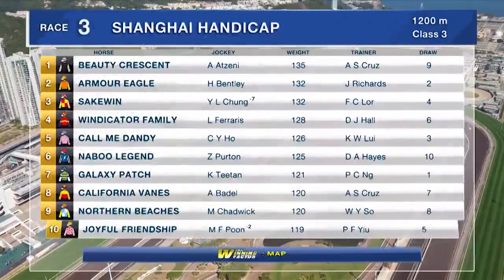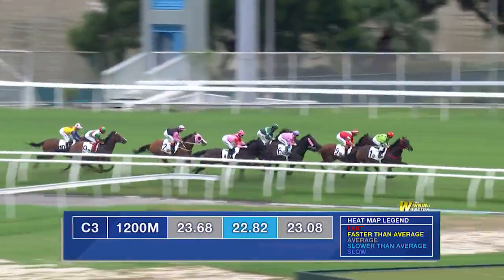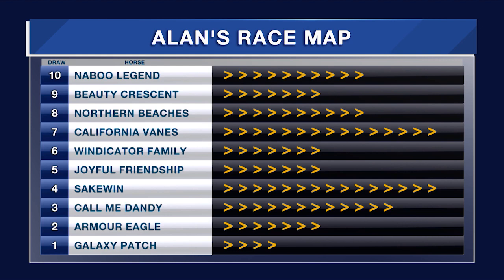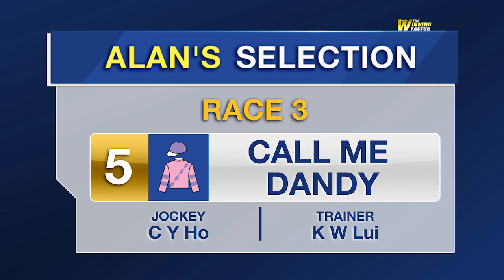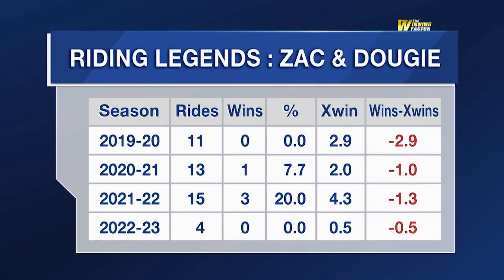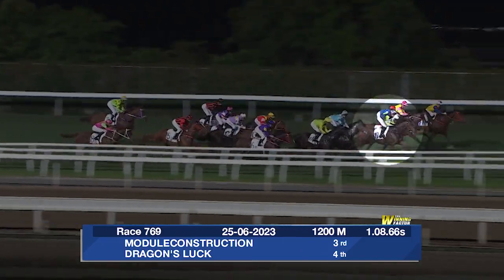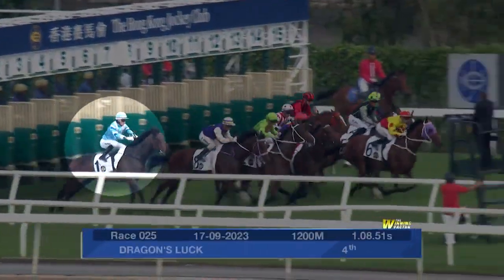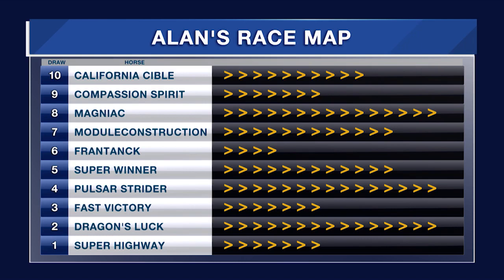[The Winning Factor]: Season 23/24 | Meeting 7 | 1 Oct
Hong Kong form analyst Alan Aitken breaks down a couple of races at Sha Tin on Sunday.